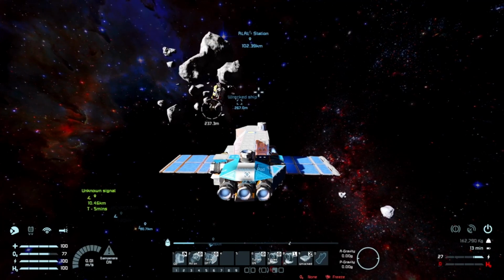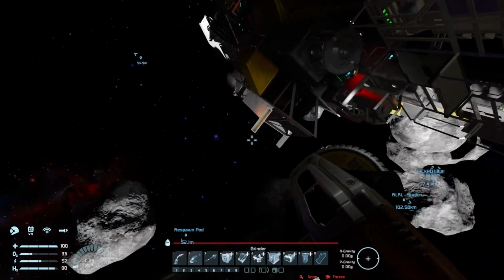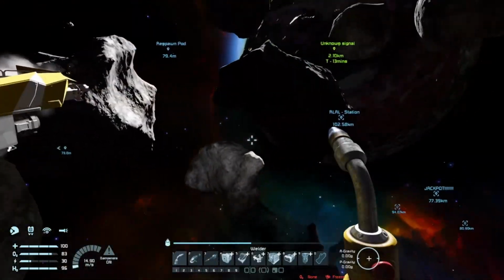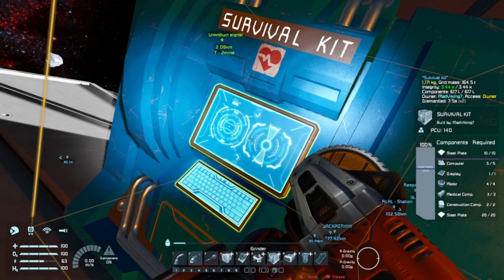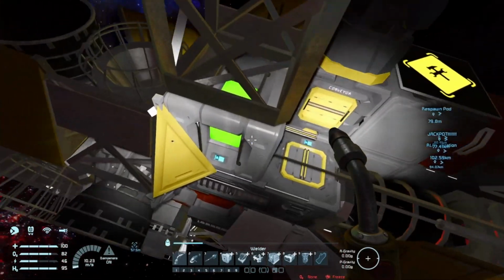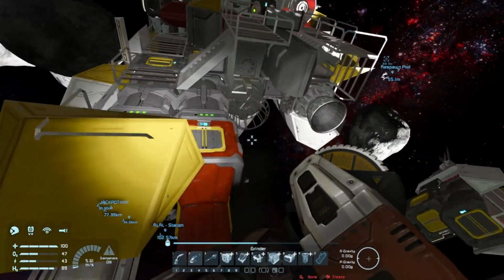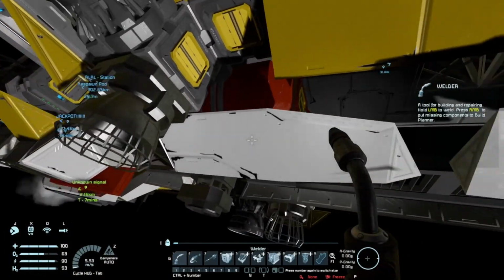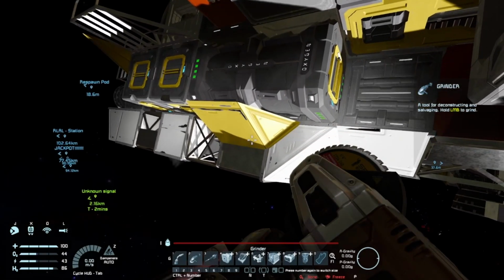Space Engineers Somewhat Modded ep2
I Found Something! and no it was not my sanity, but a Lost crew